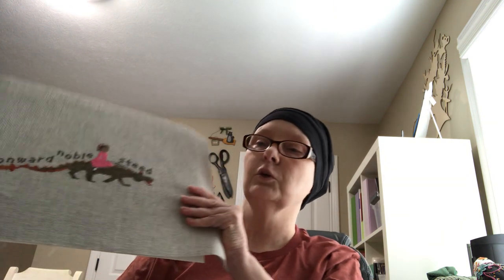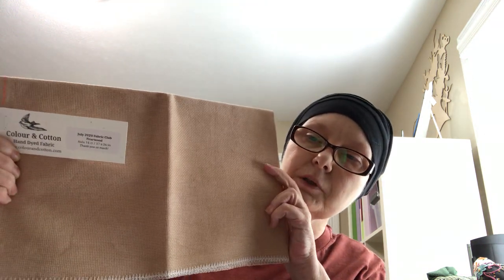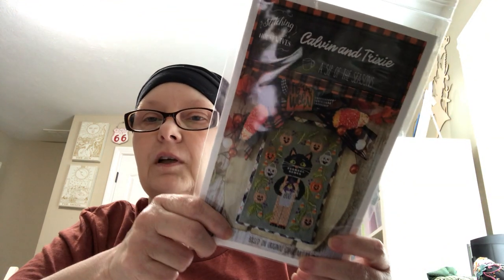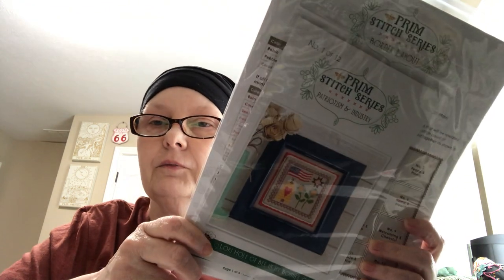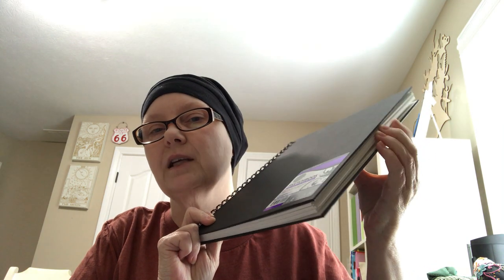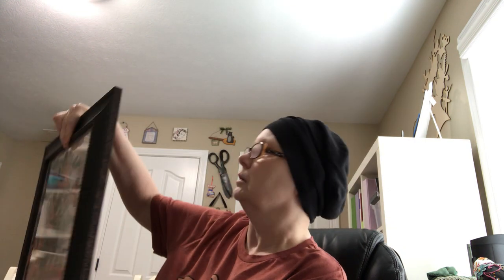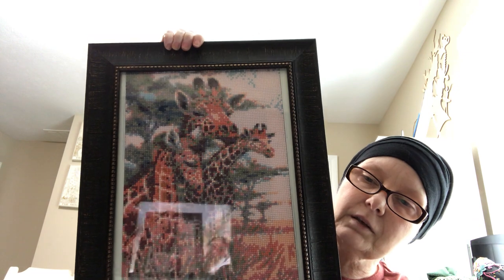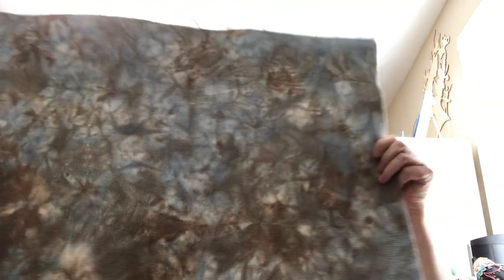Flosstube 5 Dyed Aida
Hi Everyone, I hope you’ve had a great few weeks.